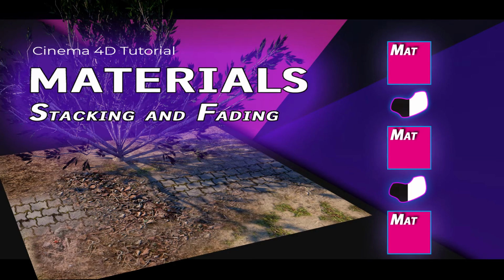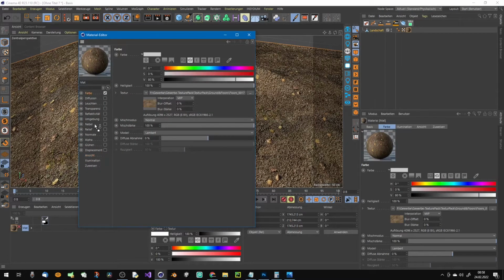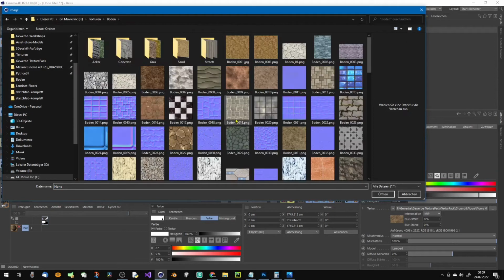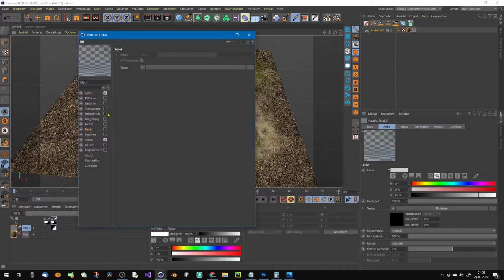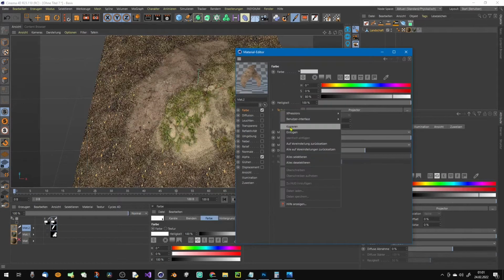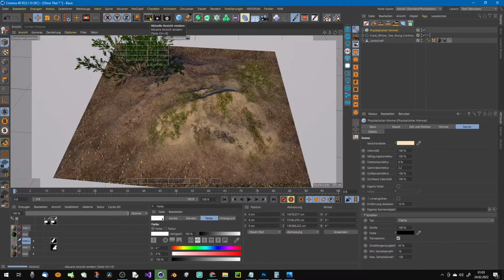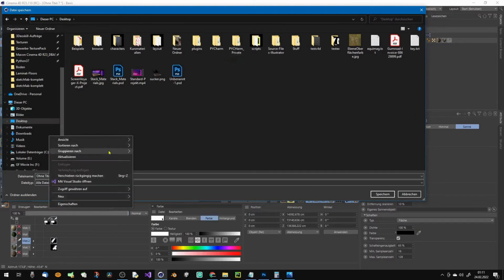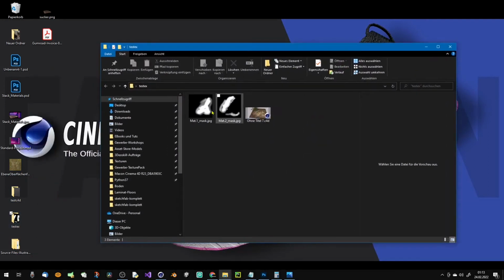Cinema 4D - Mix Materials by drawing (Script included)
In this short tutorial I'll show you a technique for layering materials and fading them by painting alpha-masks.
Therefor I use a small script to quickly load textures into a projection shader and  to automatically create an alpha texture. The script also puts the material on the selected object at the end of the stack so that you can directly start drawing...
You just have to enable the material for drawing in the Material Manager and select the alpha texture.
You should also create an extra palette or add shortcuts to your interface to reach the brush and color changer quickly